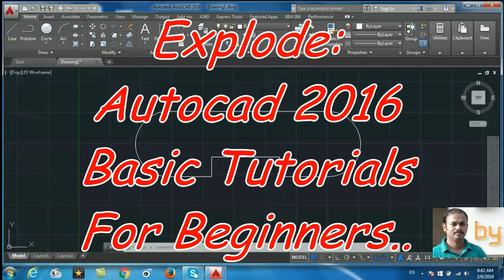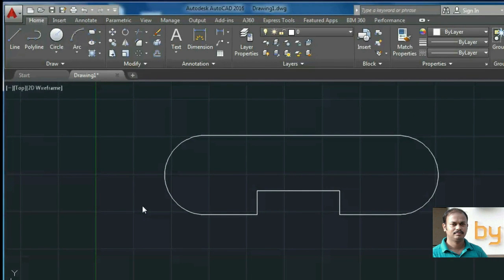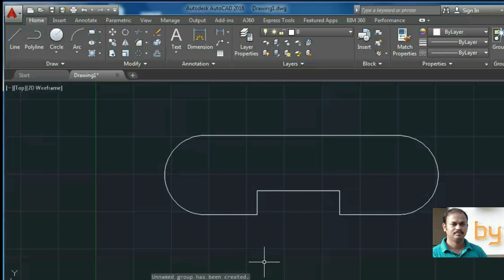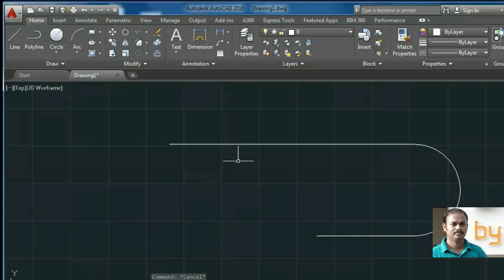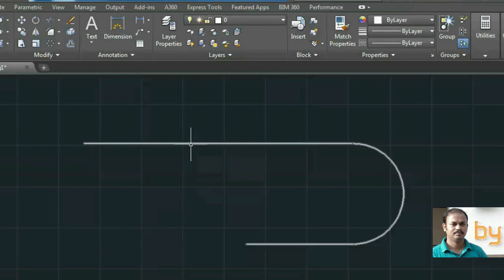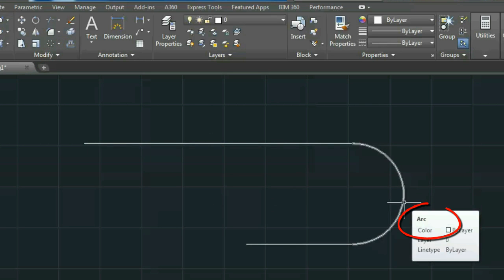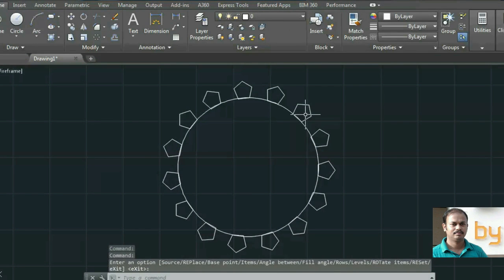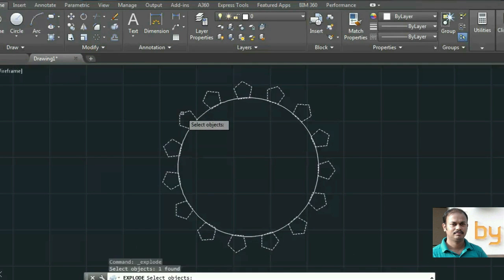Explode: Autocad 2016 cad software - online autocad classes Part 24-30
Learn to use the Explode command in autocad 2016. cad software - online autocad classes. . Step by step autocad 2016 basic tutorials for beginners.
In this video we will learn about the 'explode' command in autocad 2016. This command is using for exploding a complex object into its basic elements such as line,arc, polyline etc. If you have an associated array object, you can use this command to explode that also.
EXPLODE (Command)

Breaks a compound object into its component objects.

Explodes a compound object when you want to modify its components separately. Objects that can be exploded include blocks, polylines, and regions, among others.

The color, linetype, and lineweight of any exploded object might change. Other results differ depending on the type of compound object you're exploding. See the following list of objects that can be exploded and the results for each.

NOTE:If you're using a script or an ObjectARX® function, you can explode only one object at a time. (Not applicable to AutoCAD LT.)
Here are the results of EXPLODE for each of the following types of objects:
2D Polyline
Discards any associated width or tangent information. For wide polylines, the resulting lines and arcs are placed along the center of the polyline.

3D Polyline
Explodes into line segments. Any linetype assigned to the 3D polyline is applied to each resulting line segment.

Block
Removes one grouping level at a time. If a block contains a polyline or a nested block, exploding the block exposes the polyline or nested block object, which must then be exploded to expose its individual objects.
When nonuniformly scaled blocks contain objects that cannot be exploded, they are collected into an anonymous block (named with a “*E” prefix) and referenced with the nonuniform scaling. If all the objects in such a block cannot be exploded, the selected block reference will not be exploded. Body, 3D Solid, and Region entities in a nonuniformly scaled block cannot be exploded. (Not available in AutoCAD LT.)